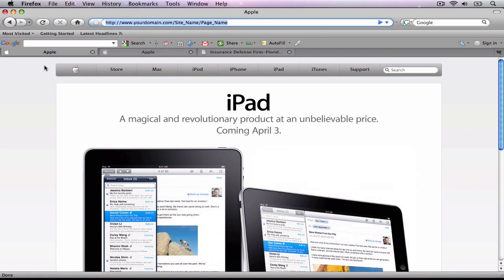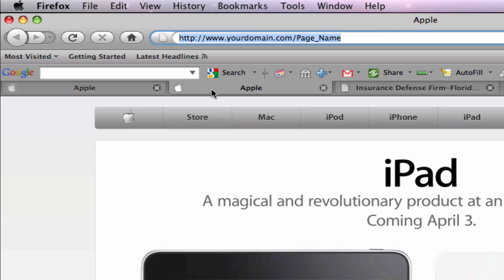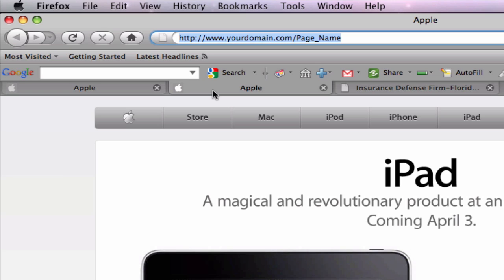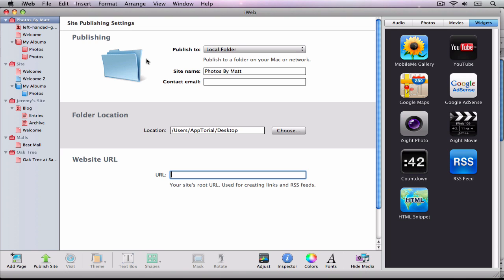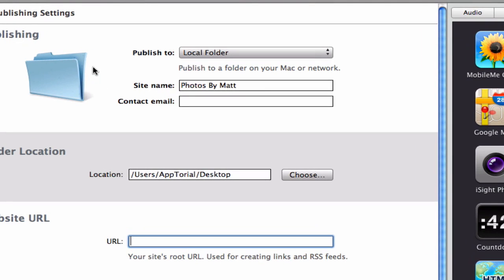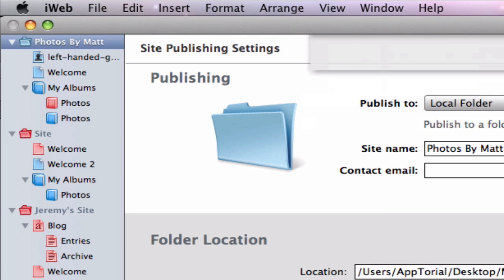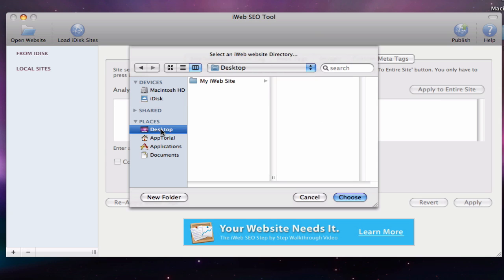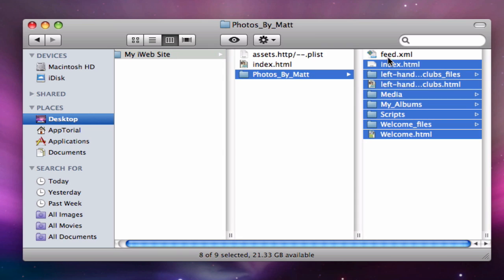Avoiding long URL's in iWeb - What is Domain Masking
This video will show you how you can avoid having long URLs in iWeb. The process is quite simple. The long URLs occur when we publish using iWeb. In this video, I will show you how to shorten the URL by publishing to Cyberduck or iWeb SEO Tool.

Learn how to get your iWeb site ranked higher in search engines